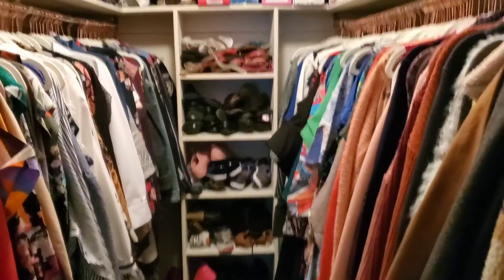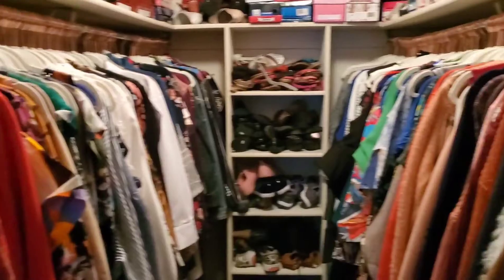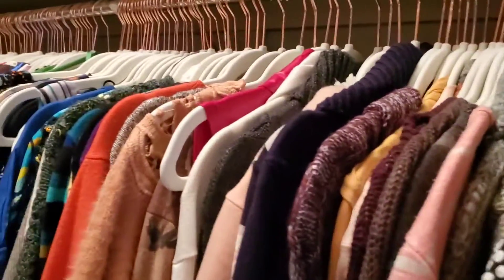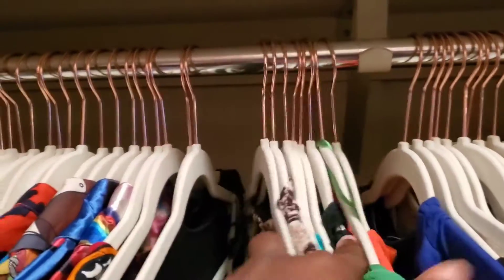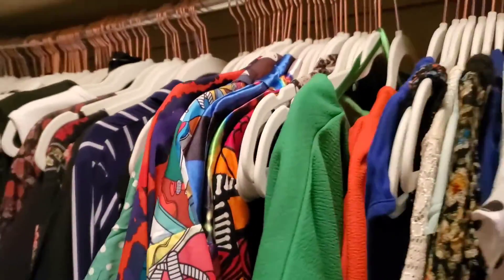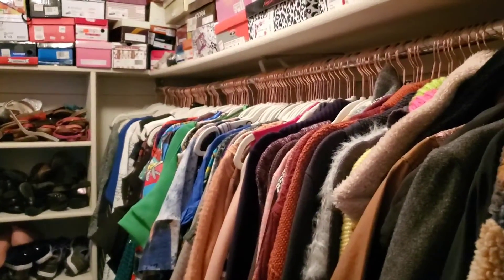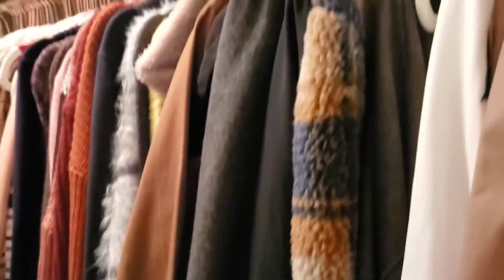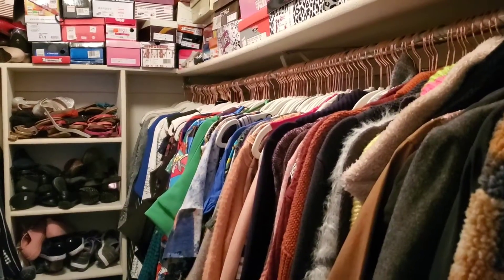Closet Cleanup Part 2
See the final look on me transitioning my closet from various sized hangers to one type of velvet hanger. I think it looks good, and provides a sleeker look.

Hangers I used